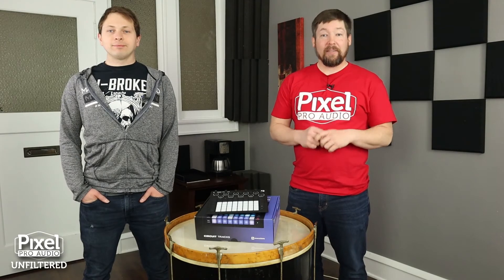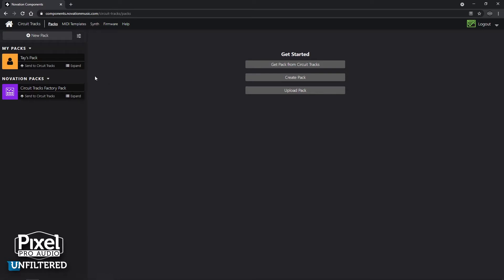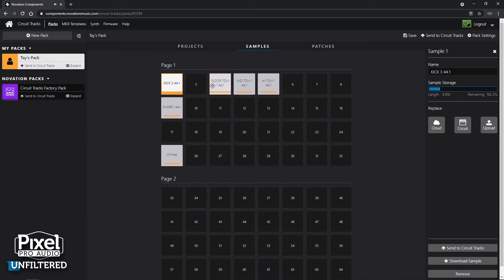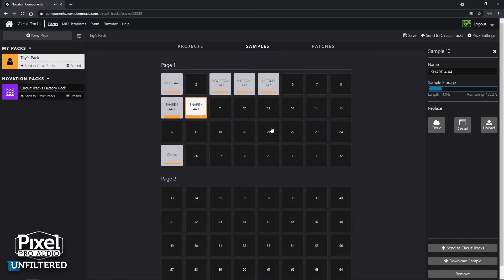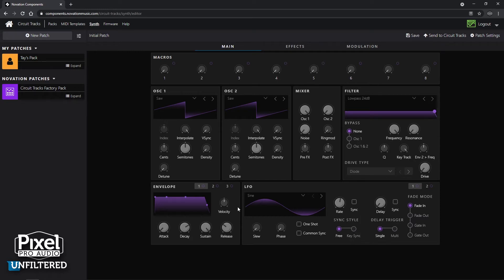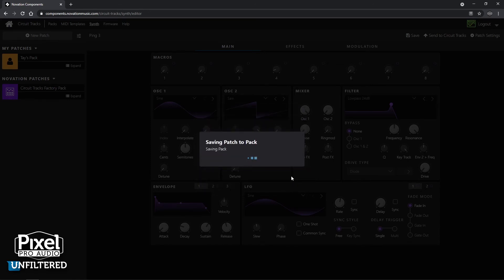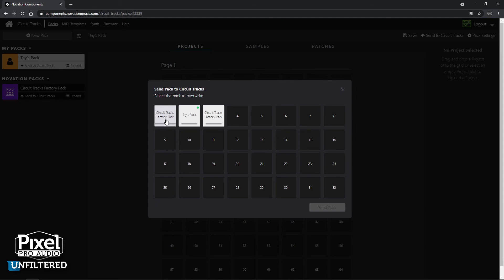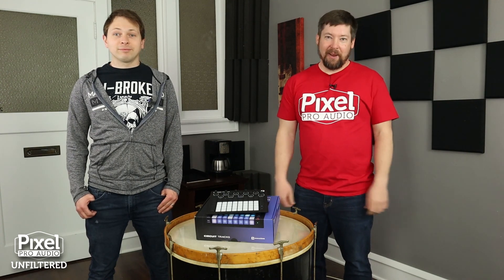Novation Components Walk-Through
Tay gives a brief walk-through of Novation Components showing off some of the cool features it offers. This was part of a larger 2 part series on our demo of the Novation Circuit Tracks.